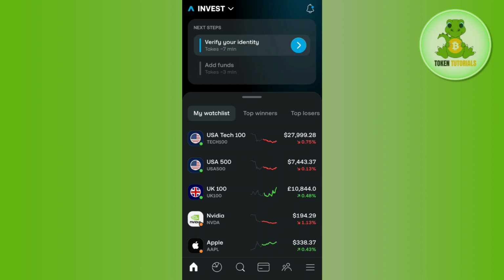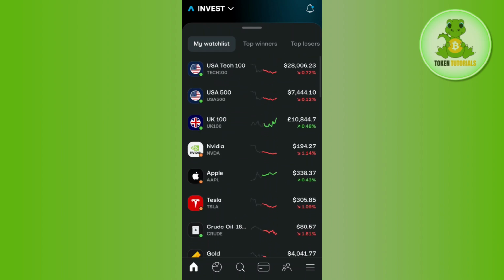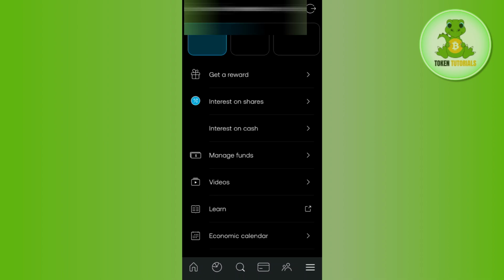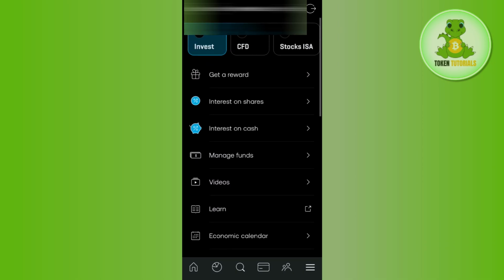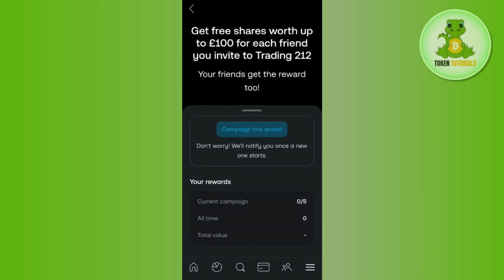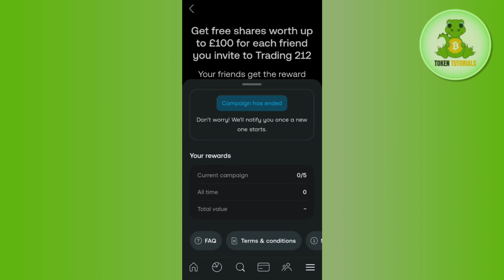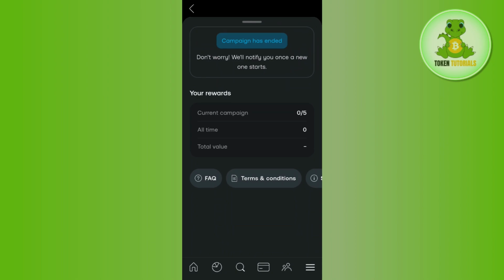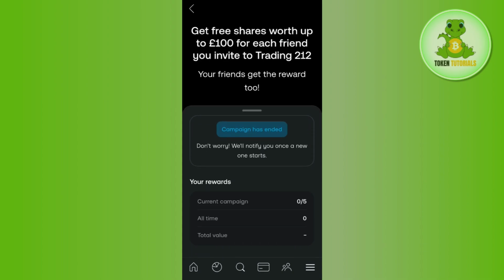How To Get Trading 212 Referral Link [2026]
Welcome to Token Tutorials! In this video, I will show you How To Get Trading 212 Referral Link [2026]